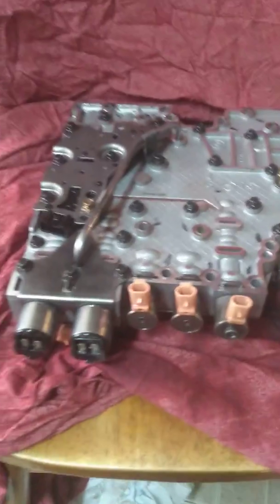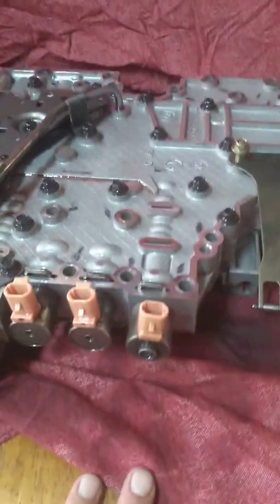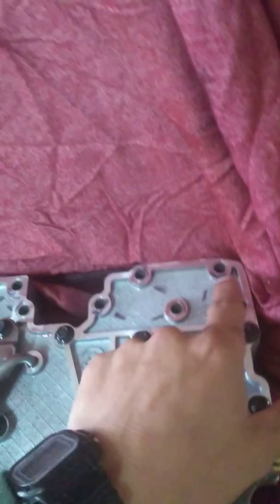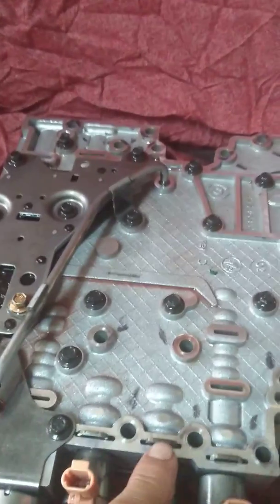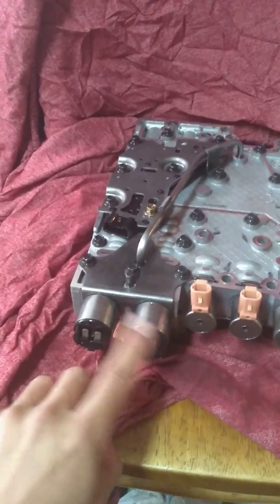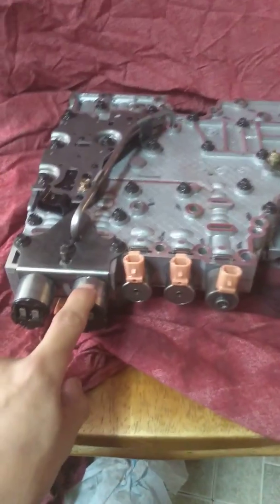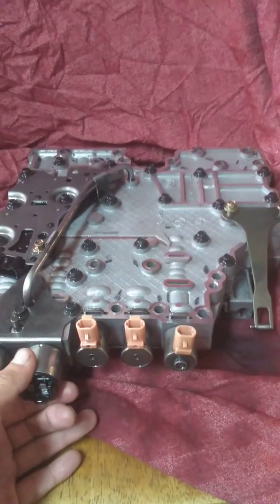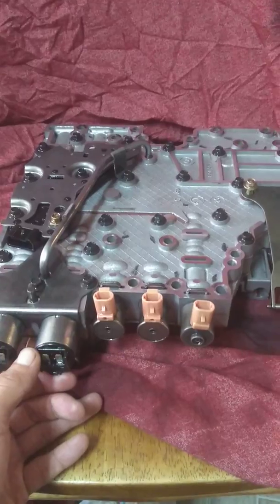Allison 1000 valve body removal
This video shows which bolts to take off in order to remove transmission valve body from the transmission body. 15 bolts total to remove complete valve body ... I am not responsible for any damage nor am I a professional this video is just for the average Joe as myself to remove this part the correct way shown in book.